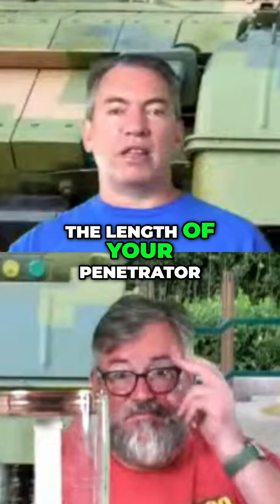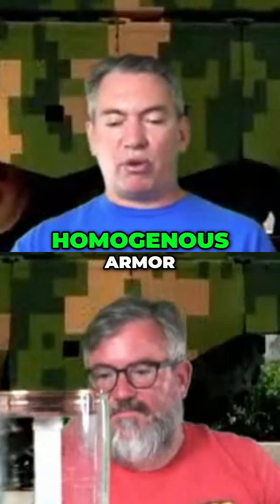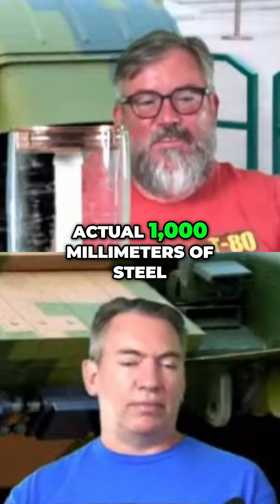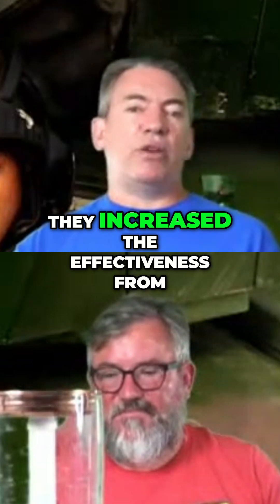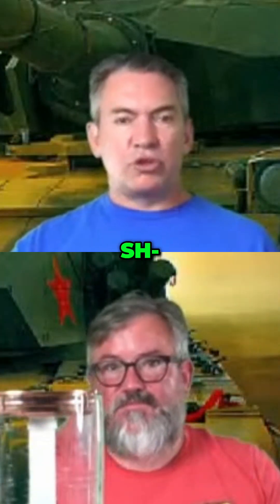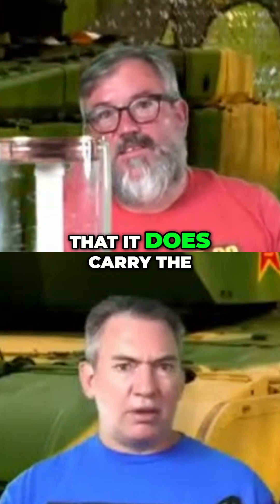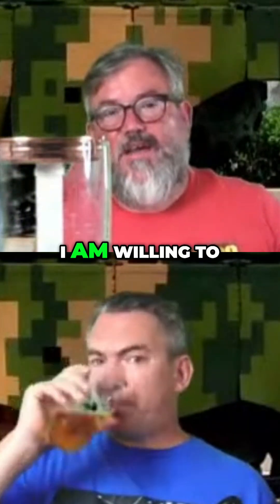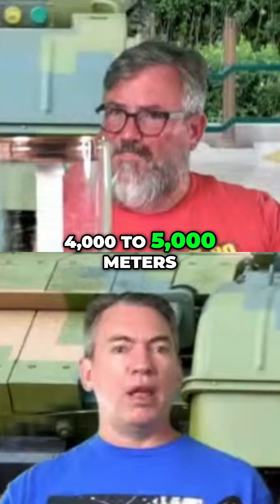Tank Armor Penetration: Length vs. Effectiveness Explained!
We discuss how penetrator length affects tank armor penetration, referencing RHA equivalents and the Type 99's improvements. Also, we highlight the Chinese tanks' potential use of reflex missiles.